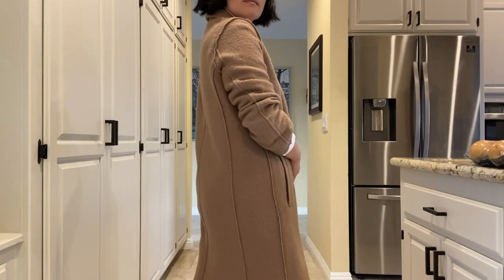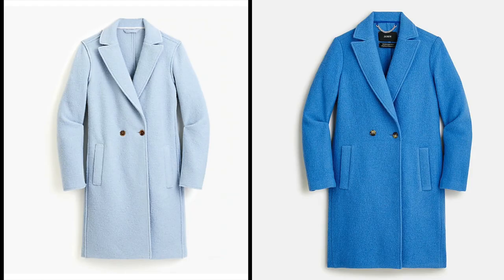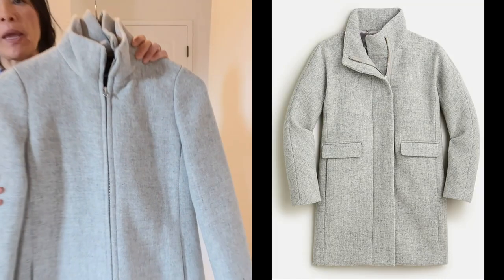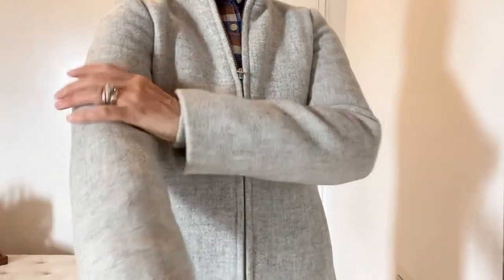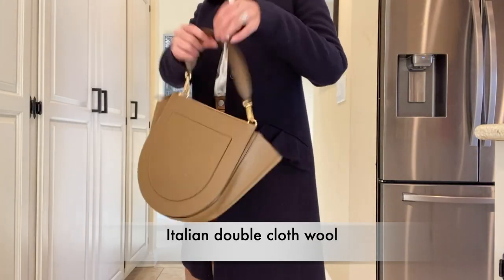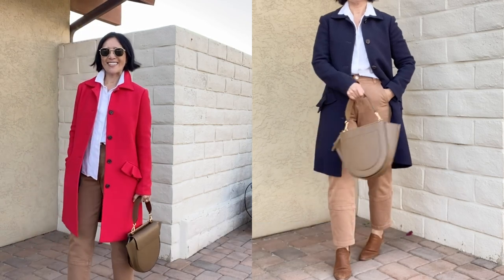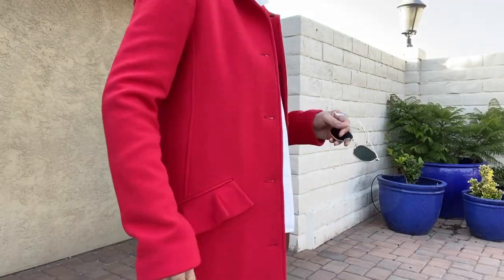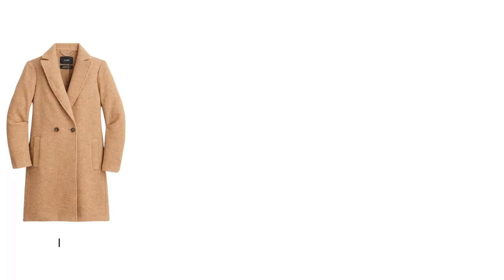Which coats to buy from J.Crew? Fall 2022!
J.Crew makes the classiest and cutest coats and there is a reason I own/collected over a decade.  I wish I could review more but it is not as relevant reviewing ones they don't carry anymore.  I love all the four in this video and I ALWAYS am able to score them for 1/2 or 1/3 of the price.  You can, too.  Hope this video helps you decide which is to get.  There are so many choices and if my budget allows, I'd get them all.
Please give me a 'LIKE' if you liked and enjoyed this video. Happy FALL and happy styling! Thank-you ALWAYS for leaving me a positive comment and watching my video! 💕

COATS mentioned IN THIS VIDEO:
1. New Daphne topcoat in Italian boiled wool
2. New cocoon coat in Italian stadium-cloth wool
4. New lady day topcoat in Italian double-cloth wool